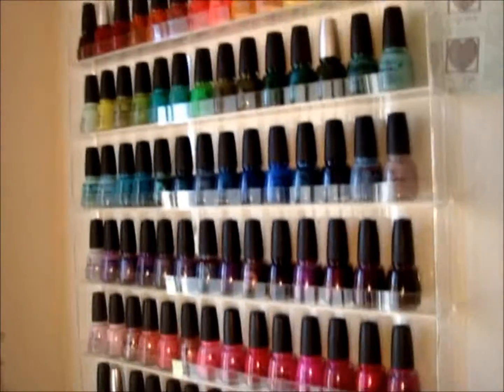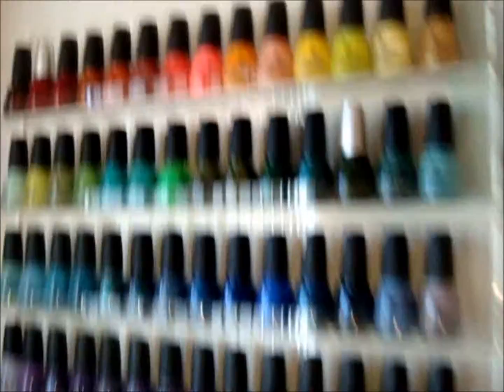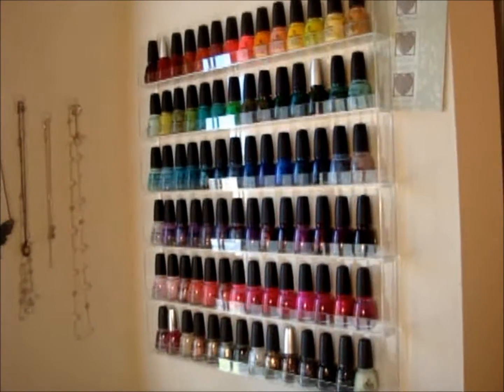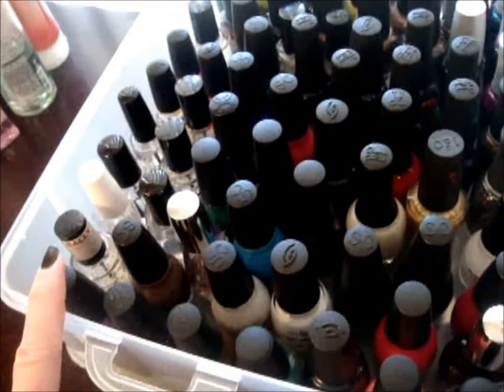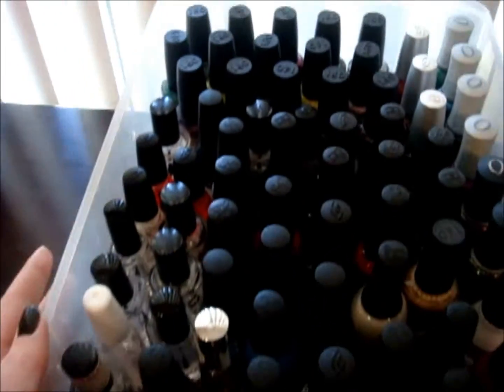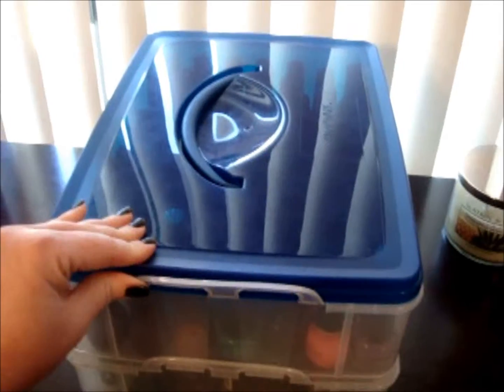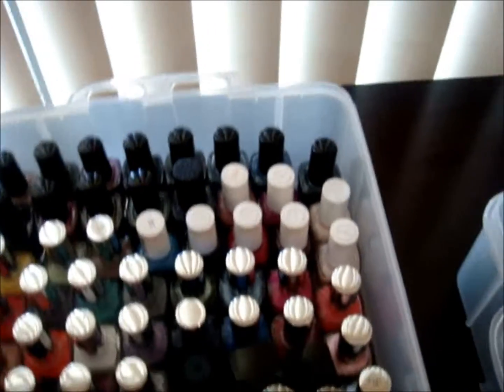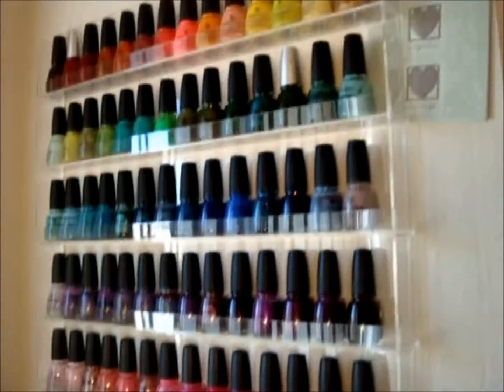Nail Polish Collection and Storage as of December 2011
I hope you enjoy my nail polish collection and storage. If you have any questions about a specific polish etc, or want a more detailed video, just let me know.

Music: Here Without You cover by Tronious